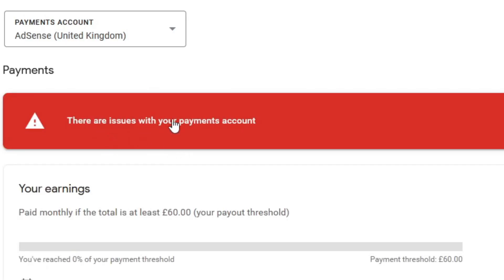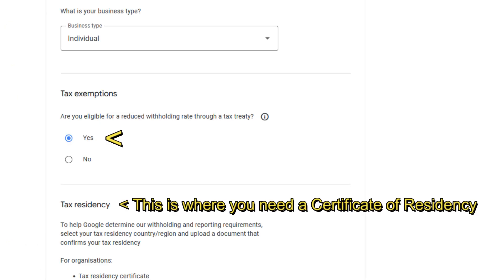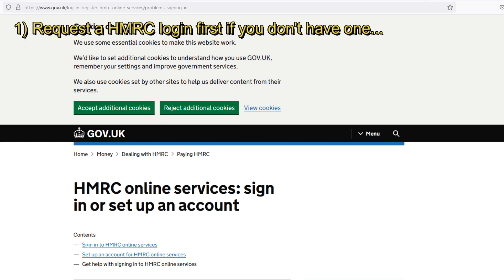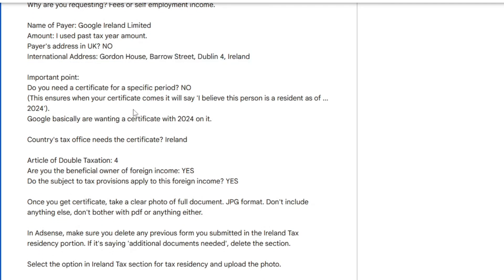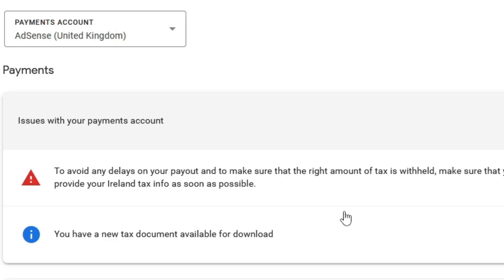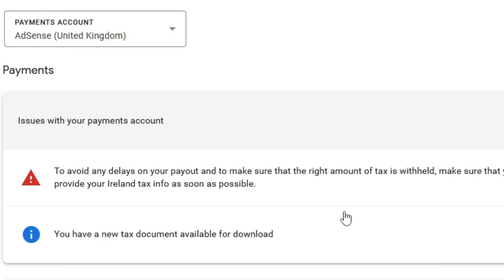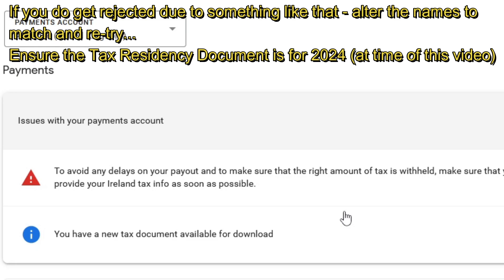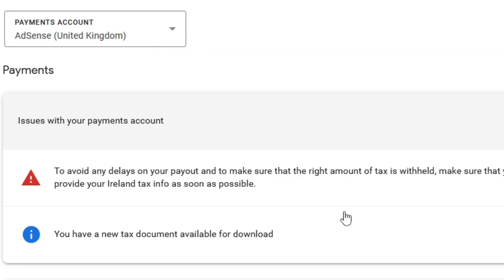Google Adsense Ireland Tax - Certificate of Residence - How to fill in for UK residents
2) Check your Adsense Payment information matches on your name and address according to your tax records.
Title, abbreviated first name, or middle name(s) must be the same through all your records.

3) How to fill in the Certificate of Residence request form (and the link to the form):-

4) If you get rejected, delete the previous submissions beforre re-trying.  Once you receive the Certificate of Residence, submit the form (photograph of the document in clear .jpg format) in Adsense,  to Google Ireland.  ie. In Google Adsense, follow the links to fill in the Tax info for Ireland, it will require you to submit the Certificate of Residence.